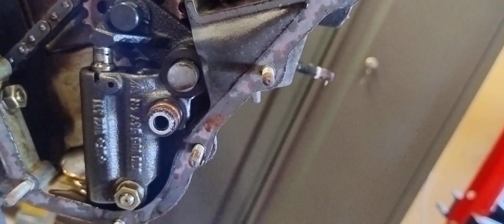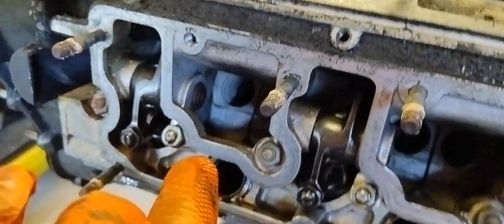PORSCHE 911 STRETCHED TIMING CHAINS! AND DODGY PREVIOUS REPAIRS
Porsche 911 Engine will be rebuilt to 3.4 specs.. in this video you can see just how terrible it is and how the previous PROFESSIONAL SHOP bodged it.